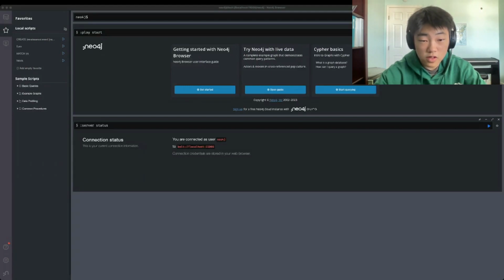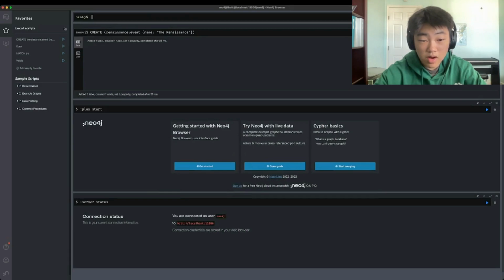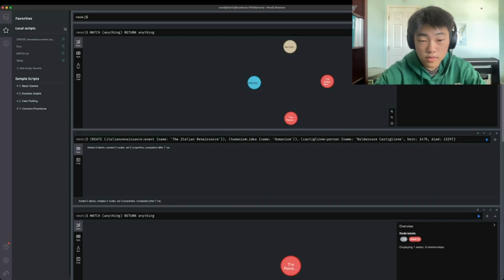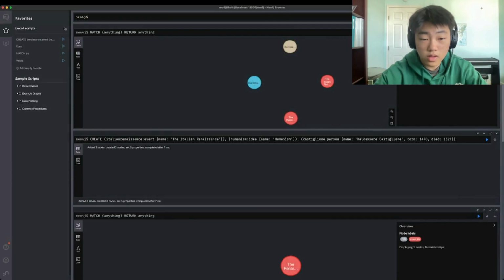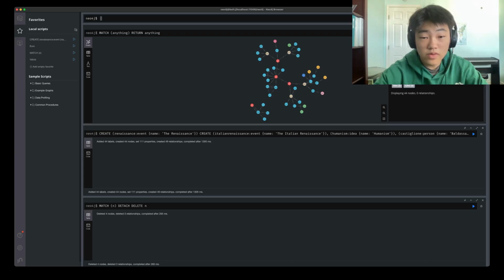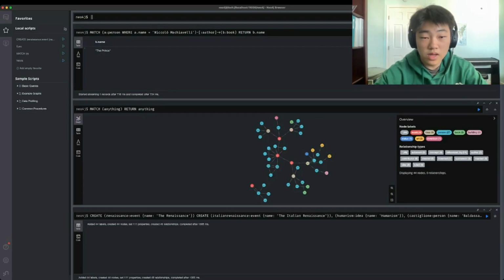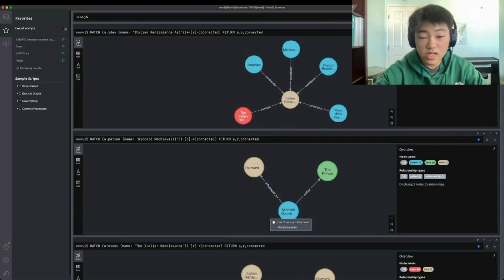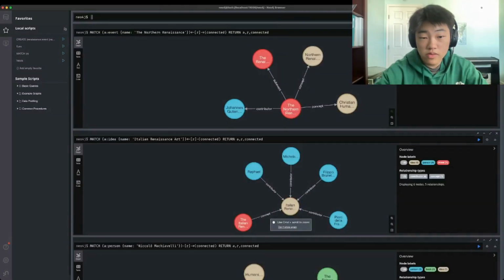GDB Unit 1: Incorporating Neo4j